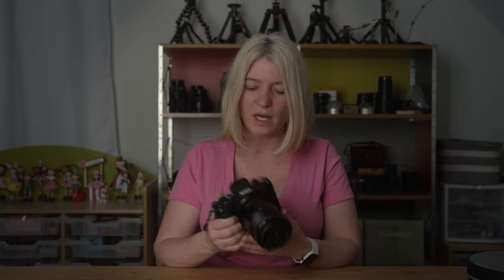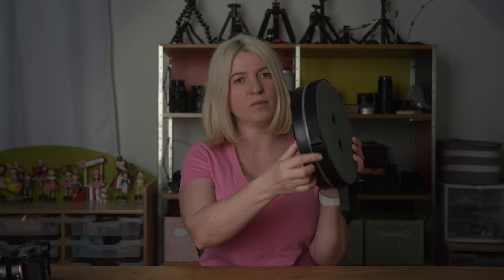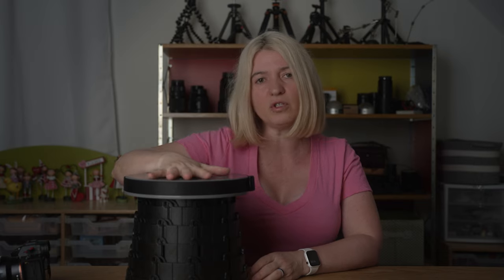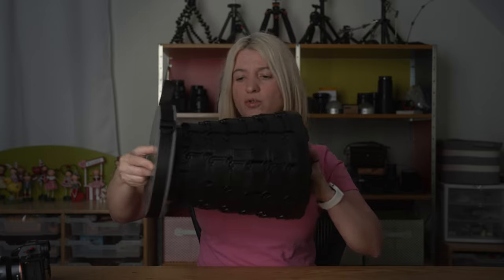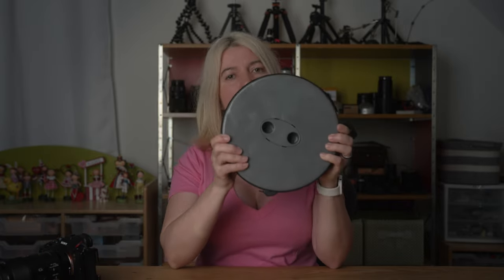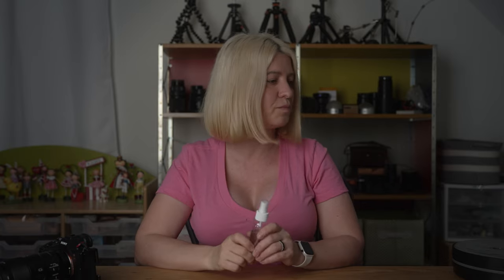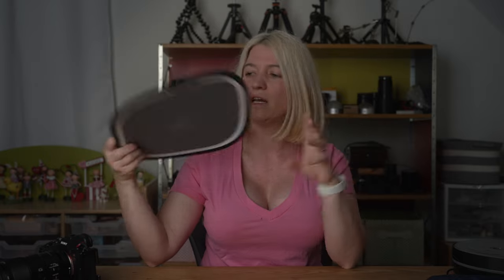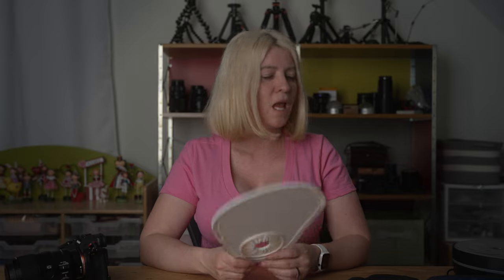Macro Photography Tools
Macro Photography Tools that you absolutely NEED. In this video we will go over a few tools that I just couldn't live without when it comes to macro photography. I love macro photography and over the years I collected a few things that improved my skills and I can't wait to share it with you

Mini Max Adjustable Stool for Adults and Kids - Portable & Collapsible Design, Lightweight Outdoor Chair, Retractable Footrest - Telescoping Seat for Beach, Camping, Fishing, Hiking, Hunting, Travel.

MindShift Gear Contact Sheet Multi-Purpose Tarp.

Spray Bottles 10/30/50pcs 2oz Empty Plastic Fine Mist Spray Bottle For Hair and Cleaning Solutions (2 oz - (pack of 10)).

Lastolite LL LR1250 12-Inch Ezybalance Card -Grey/White.

Interfit Strobies Small On Camera Diffuser.